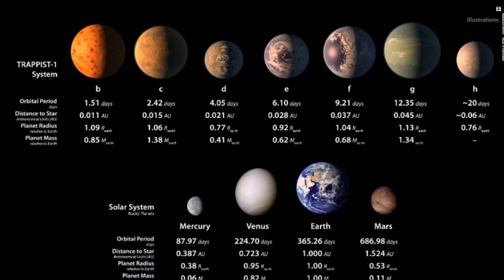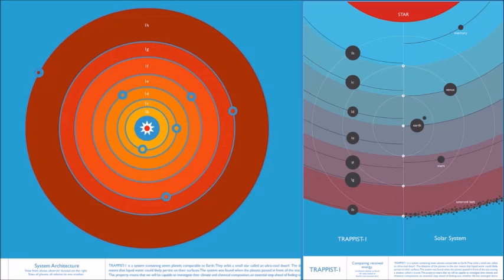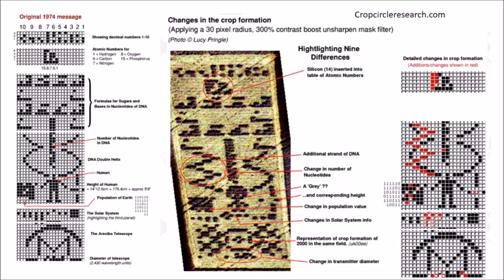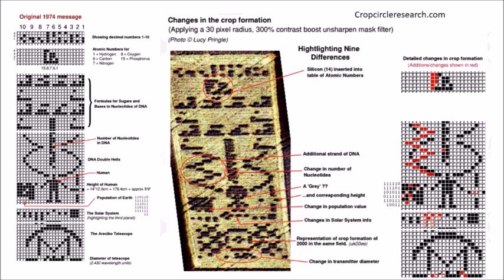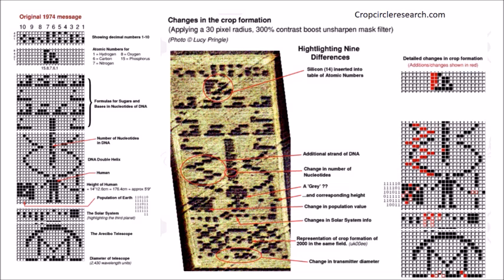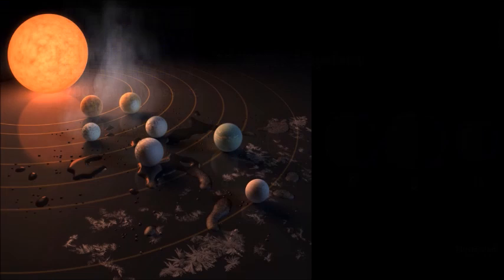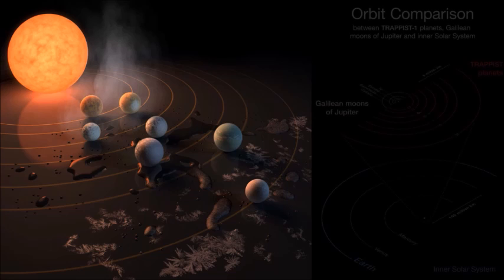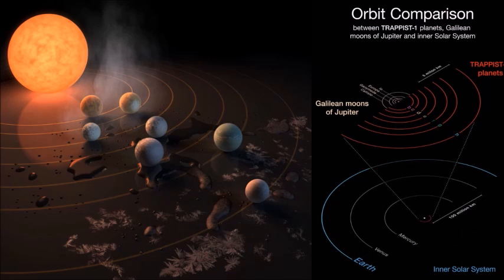Alien Messages from Trappist-1 - revealed in 1 minute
We found Trappist-1 last month, but messages as an answer to our 1974 messages may have arrived 16 years ago.  Check it out. This is also the trailer to the 7 min film.